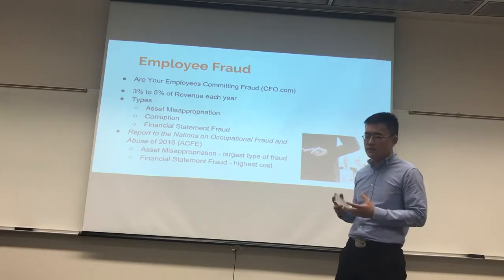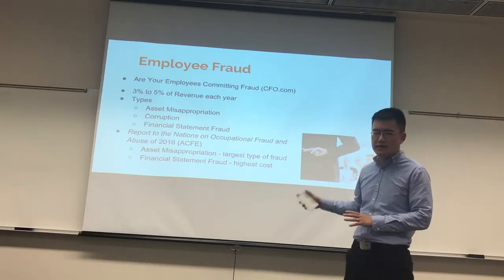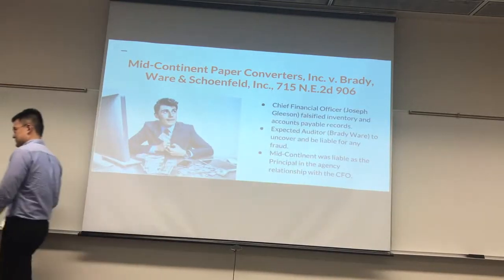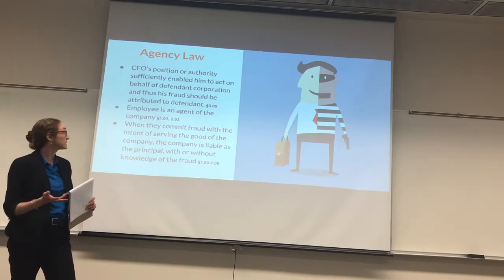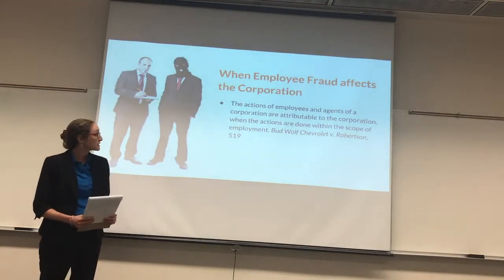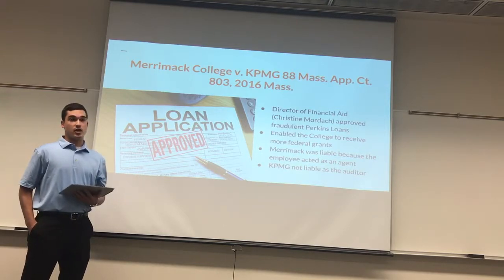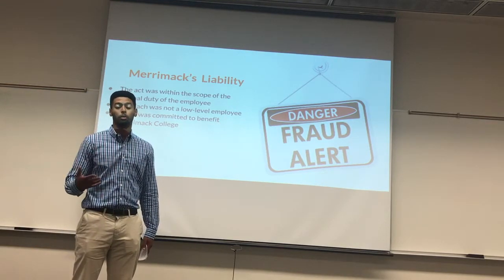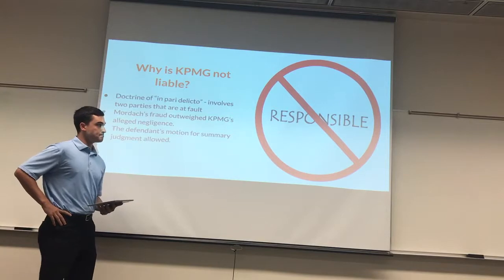Advanced Business Law Group 1